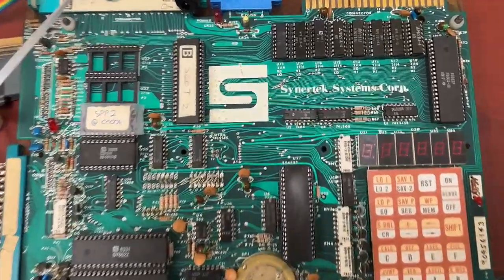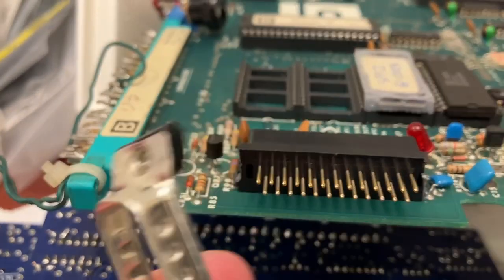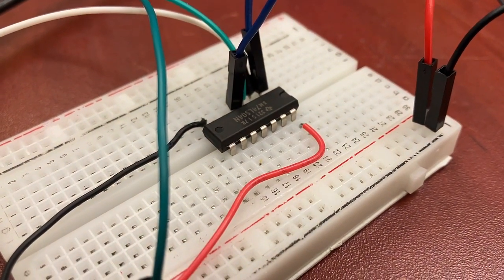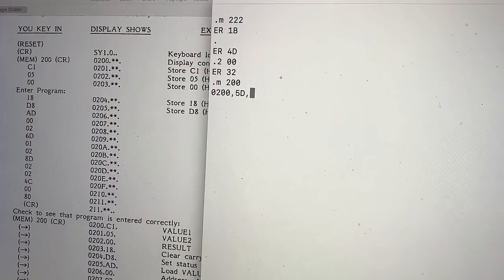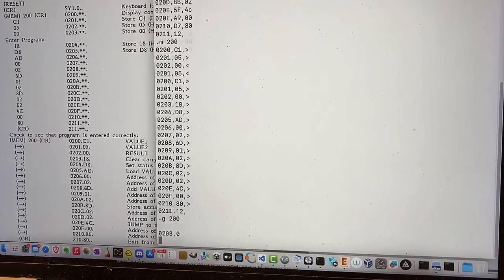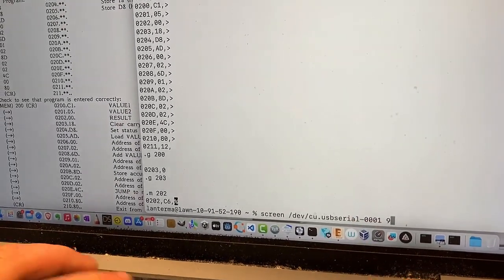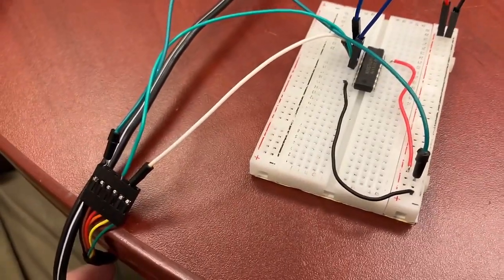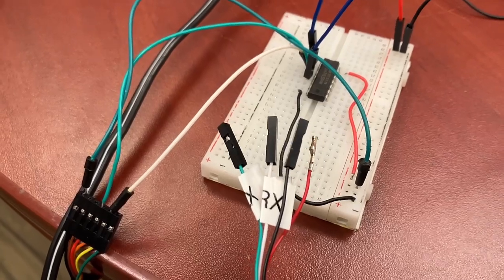Synertek SYM-1 Serial Terminal Connection with Negative Logic (like the KIM-1 single board computer)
The SYM-1 TTL serial interface uses a convention that's inverted relative to all the modern USB-to-Serial interface cables I have, so we used a 74LS04 inverter chip. The negative logic doesn't seem to be mentioned the manual; we discovered the convention via an oscilloscope after realizing that at some bauds rates the SYM-1 thought we were transmitting data to it when we weren't (so it was misinterpreting an idle signal as a "start" bit.)

0:00 Introduction
0:20 Adding connector
0:55 Inverter
1:34 Success!
1:43 Test program
3:22 9600 baud chaos
3:46 5V compliance